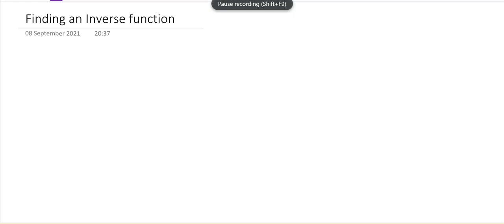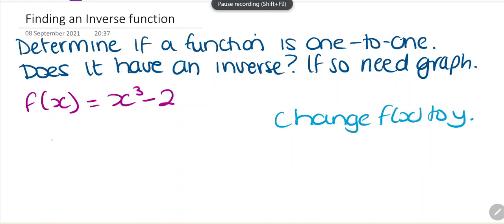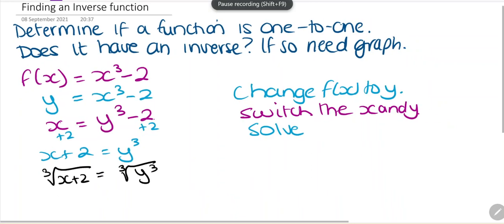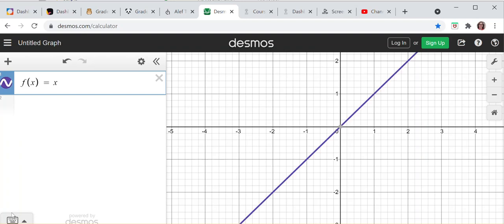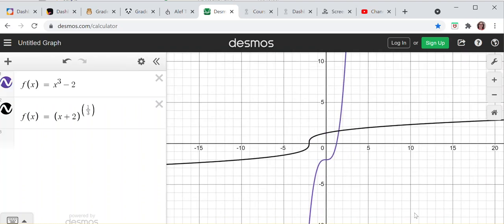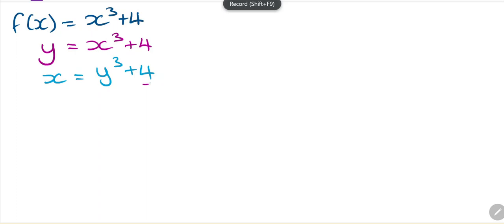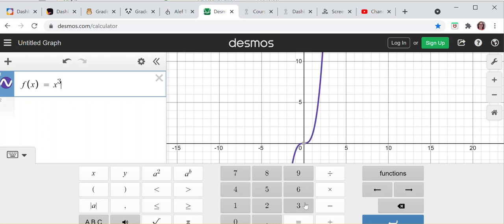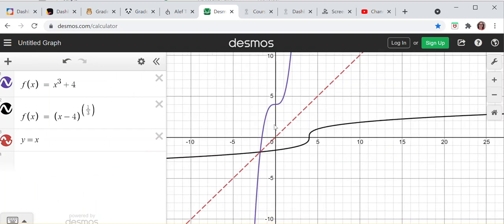Finding Inverse Function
A few examples of finding an inverse function and using graphing software to show that the functions are inverses